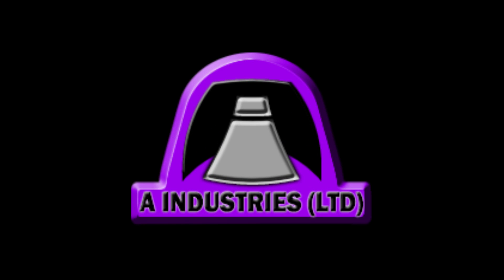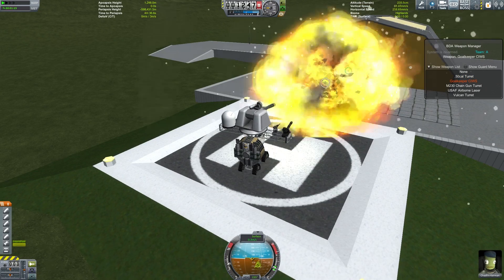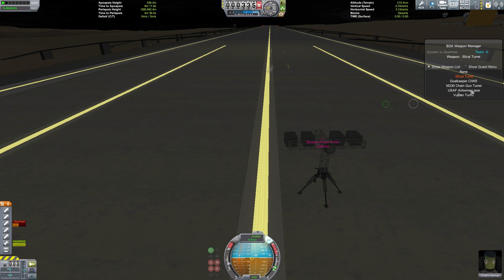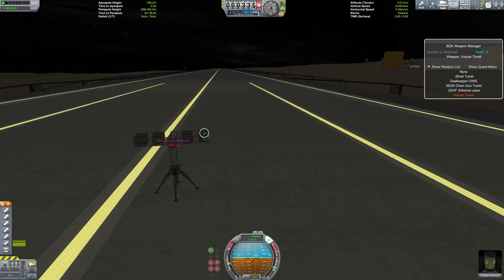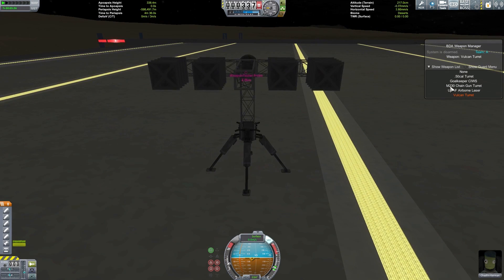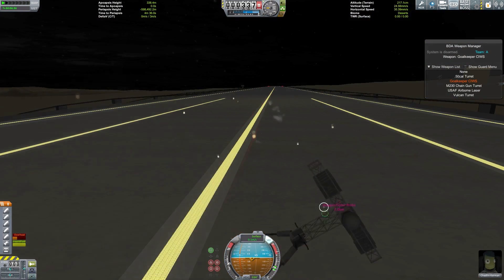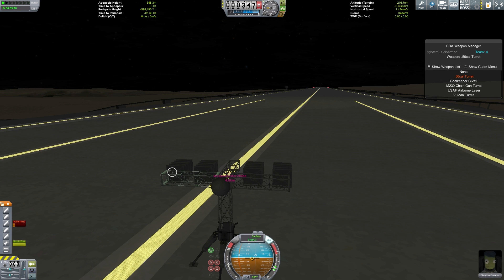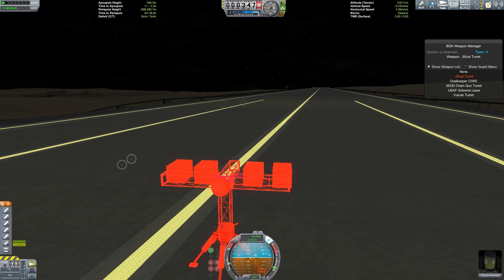KSP Kollaborative Warfare Bonus 2 : BD Armory Guns Test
A quick video showcasing the gun type weapons in BD Armory v0.8.3 at different ranges (to get an idea of accuracy and effectiveness).

Missing guns have an equivalent - the hidden vulcan and the vulcan (turreted) have the same stats, for example, as do the GAU-8 and the goalkeeper.

Please note that it's not so straightforward as all this - you can look and see that obviously a Goalkeeper turret does more damage than a single .50 cal turret, but is that the case for 15 .50 cal turrets? (the same weight taking about the same amount of ammo per gun?), or 5 vulcan cannons?

Song(s) used in this video:
"you think this is evil?" -orrigin